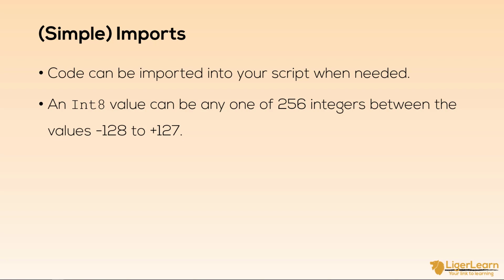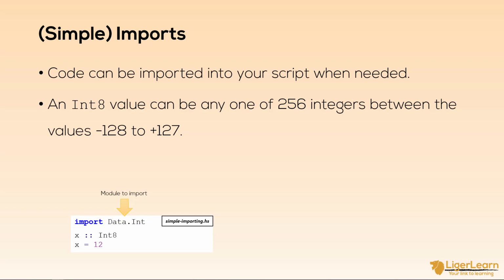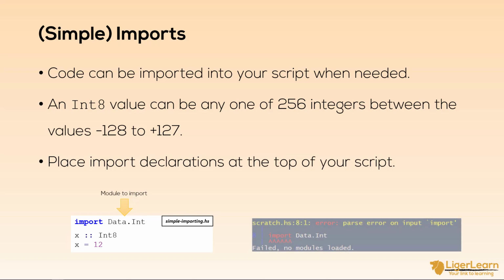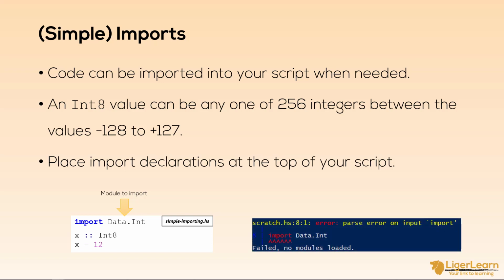Basics of importing in Haskell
An exploration in simple importing in Haskell.